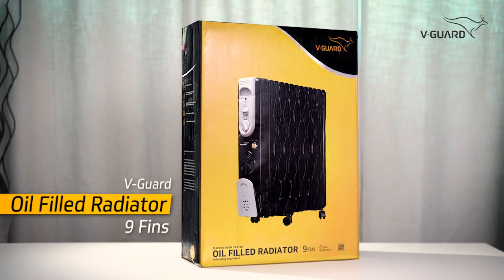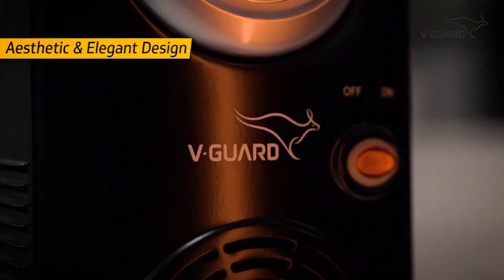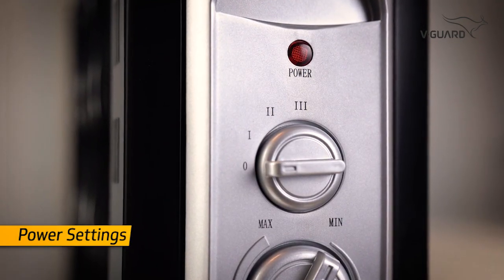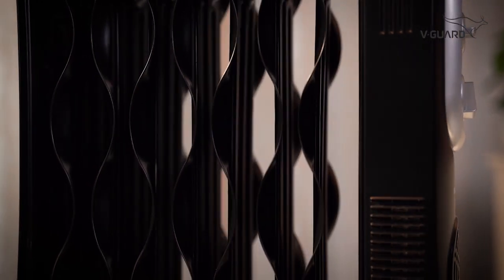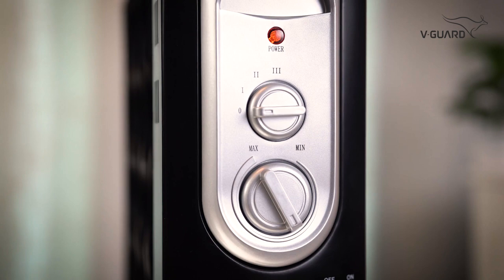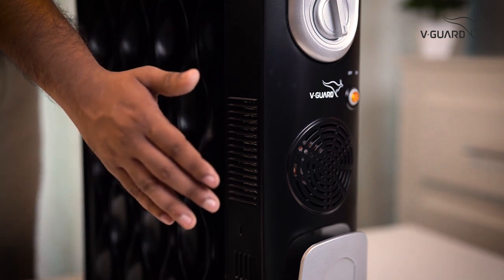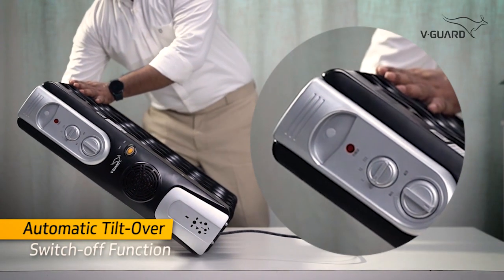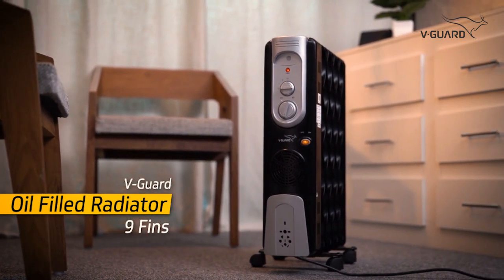V-Guard Room Heater - Unboxing and Product Tour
Keep your home at the temperature you like without any hassles. The V-Guard Oil Filled Radiator provides efficient heating, a sleek design and noiseless operation.